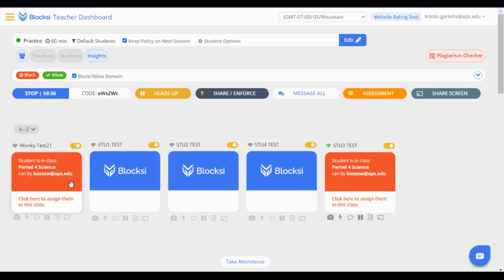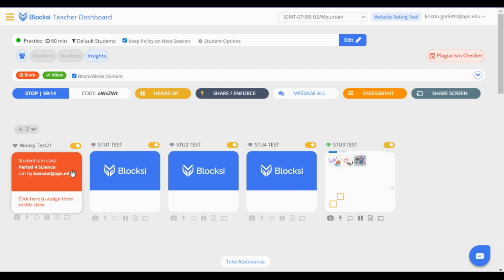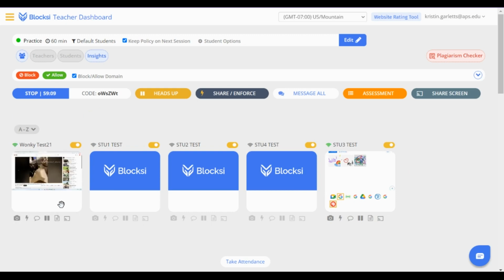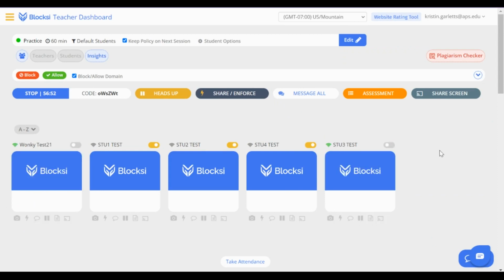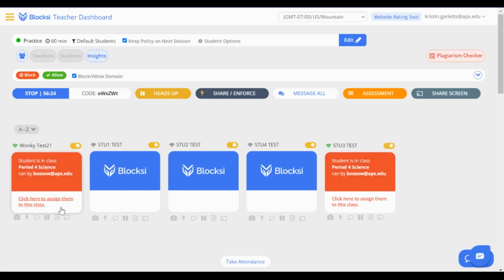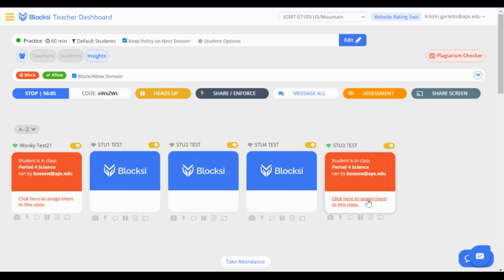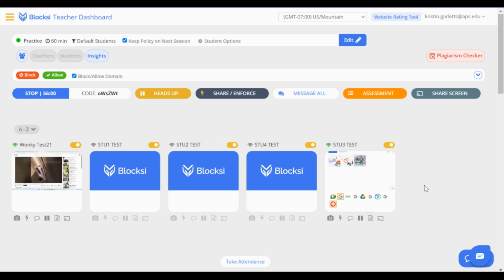Blocksi Hijacking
Teachers can "hijack" a student in Blocksi so they can switch monitoring of a student account from one teacher to another. Use the hijack feature to move a student from one teacher’s active session to another.